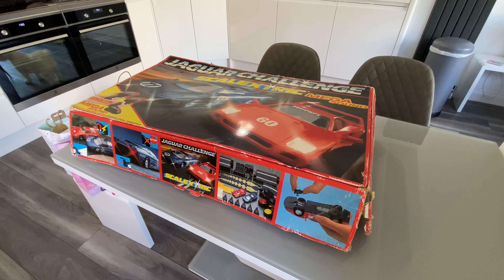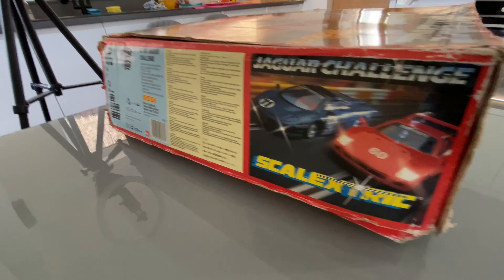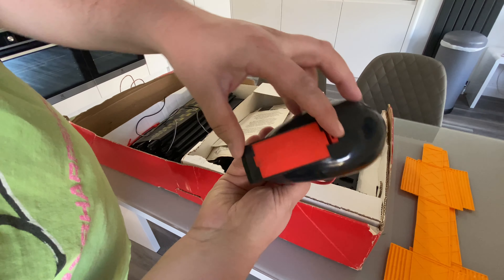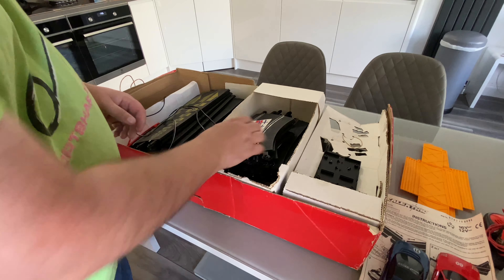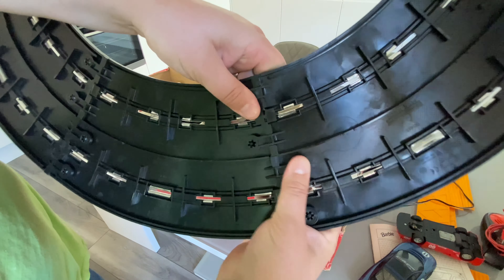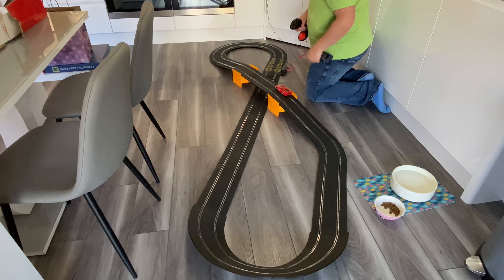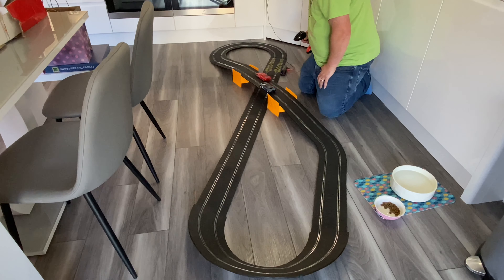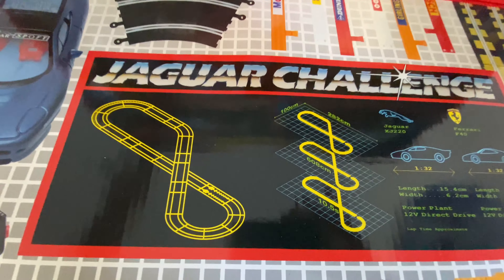Scalextric Jaguar Challenge (1992)….Unboxing & Set Up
Latest acquisition into the What’s Jamie Up To? Game vault.  A local marketplace pick up for £15….what a steal!